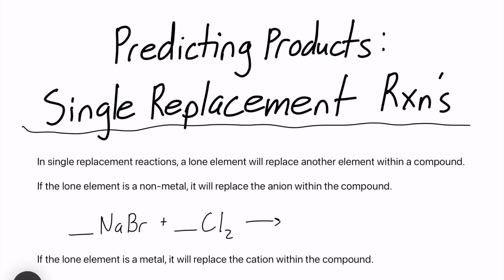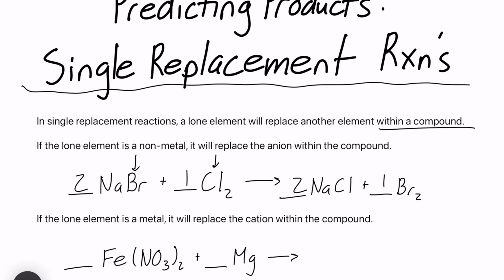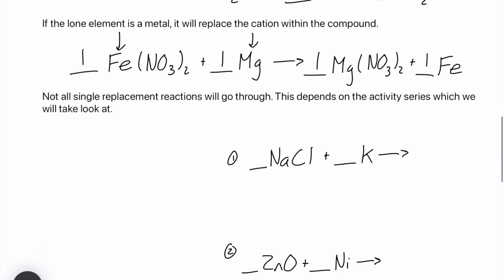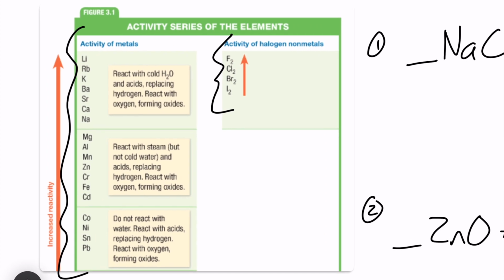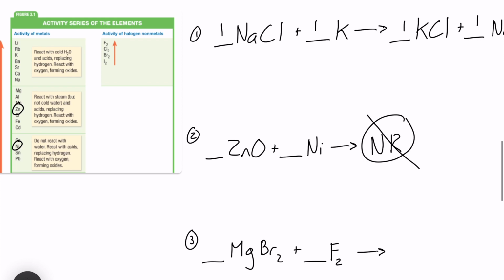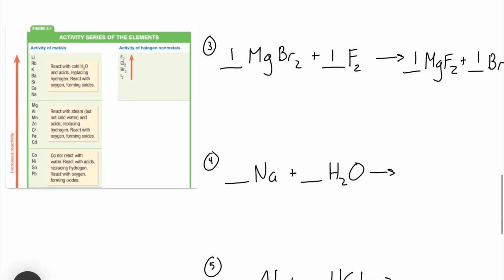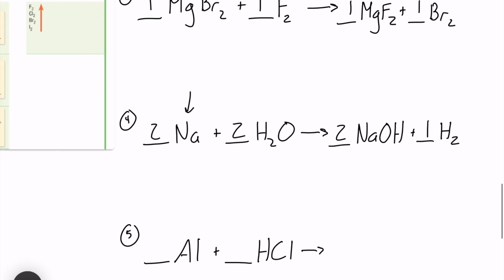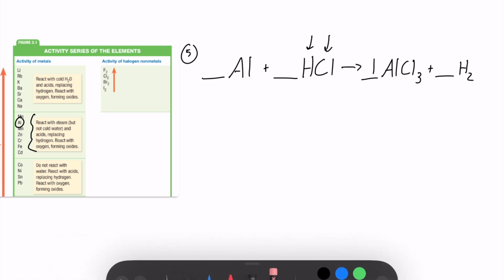Single Replacement Reactions with Activity Series: Predicting Products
In this video, I show you how to predict the products of single replacement reactions with an activity series. In the second half of the video, there are several examples that we review.